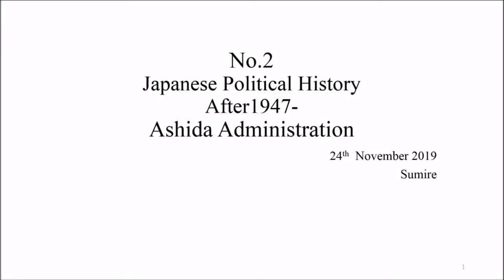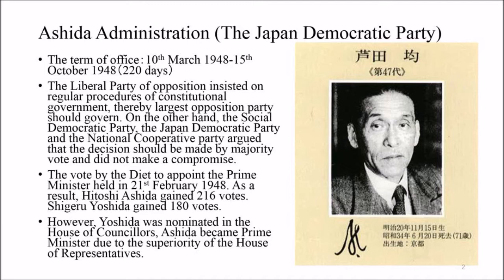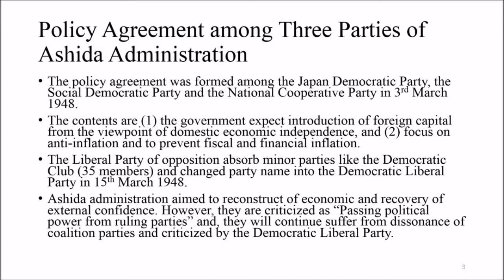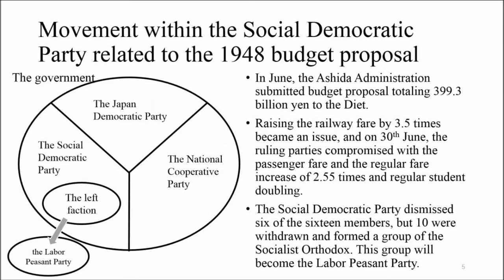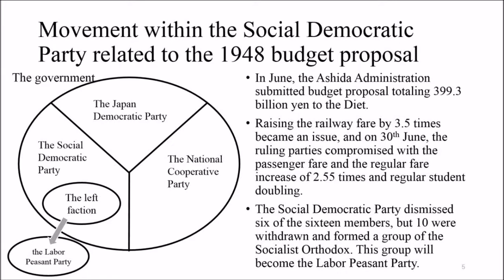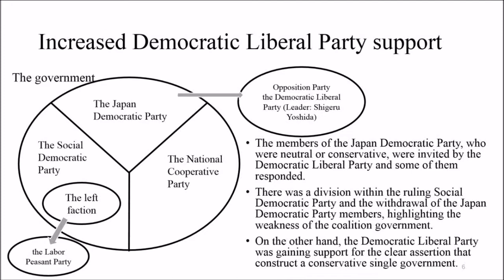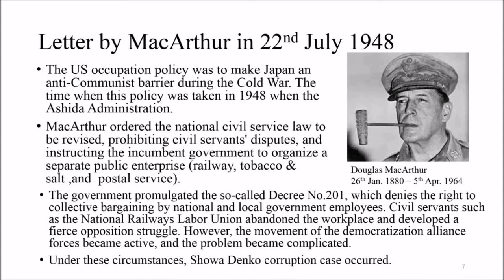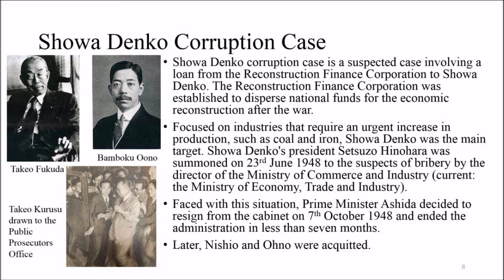Japanese Political History No.2 Ashida administration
Japanese Political History No.2 Hitoshi Ashida